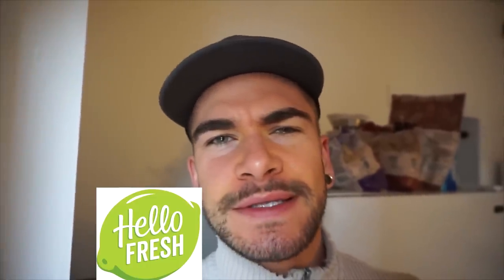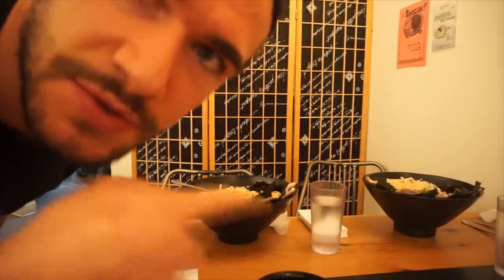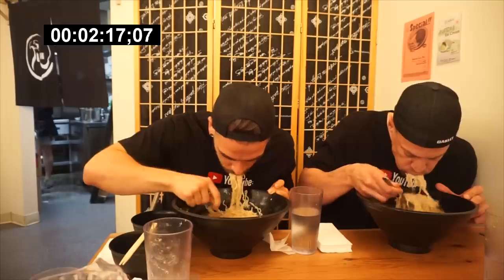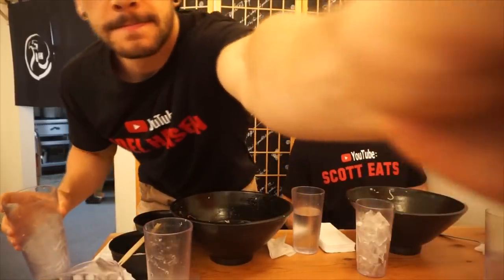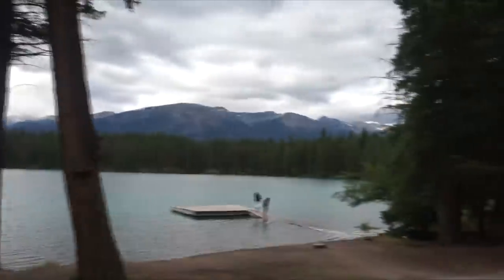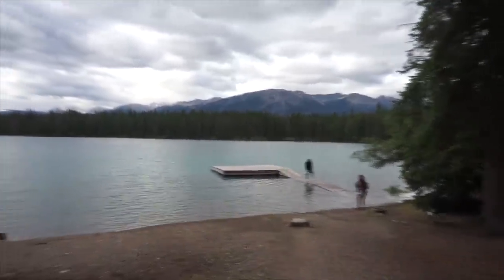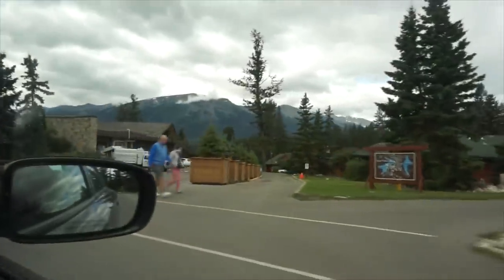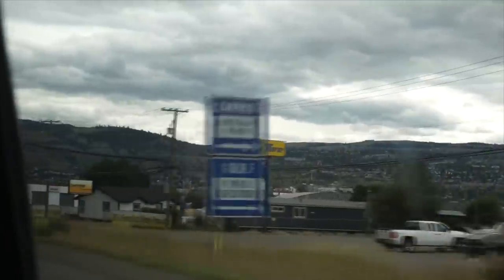GIANT RAMEN CHALLENGE | VERY PAINFUL JAPANESE RAMEN CHALLENGE | Pork Ramen Noodle Bowl! Man Vs Food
HOW LONG TO EAT THIS GIANT JAPANESE RAMEN CHALLENGE?
A Giant Japanese Ramen Challenge in Vancouver BC. This Giga-Ramen weighed about 8lb and was a big food challenge, and massive ramen challenge!

Send me stuff to eat/review :) :
Joel Hansen